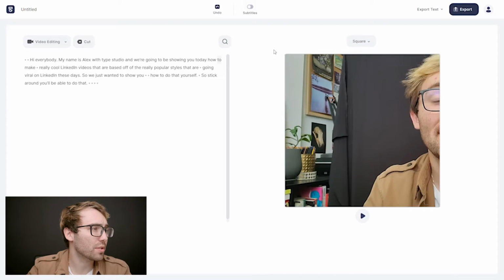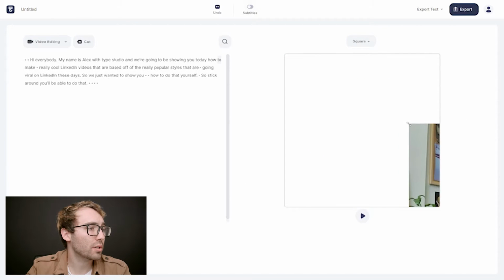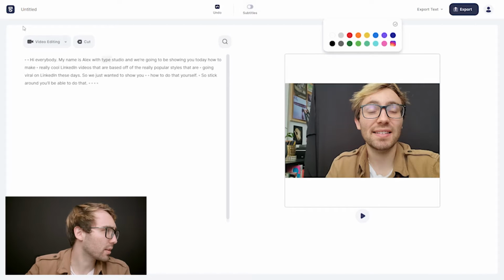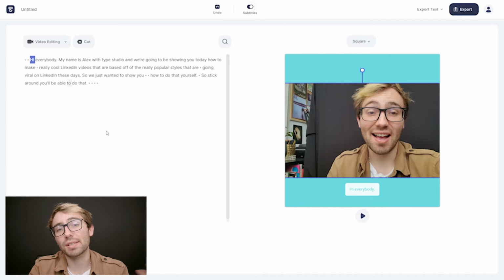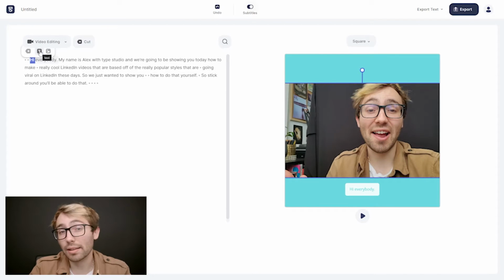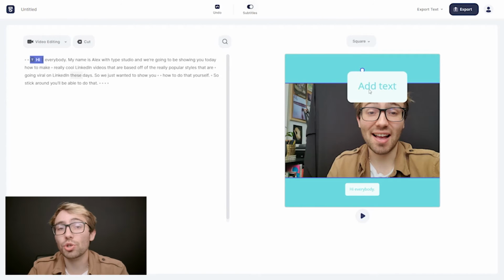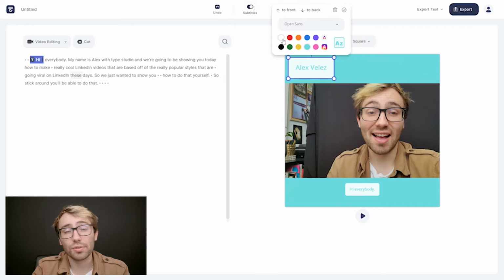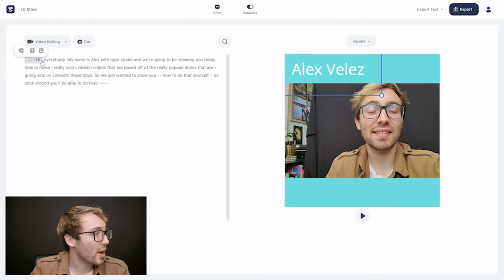Let's Create Professional Looking LinkedIn Videos | Type Studio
In this video you will learn about how to channel your inner LinkedIn Master and make some cool and engaging video content for LinkedIn. Spice up those typical posts by adding subtitles, a title, and a number of other graphics!

0:00 - Intro
0:30 - Recording Your Video
1:19 - Sign Up and Upload Video
1:40 - Change Aspect Ratio
2:46 - Add Subtitles
3:41 - Add Text
6:16 - Editing Video
8:43 - Exporting Video
9:20 - Download SRT File
9:58 - Posting To LinkedIn
10:57 - Outro